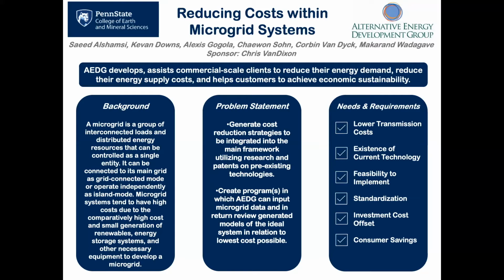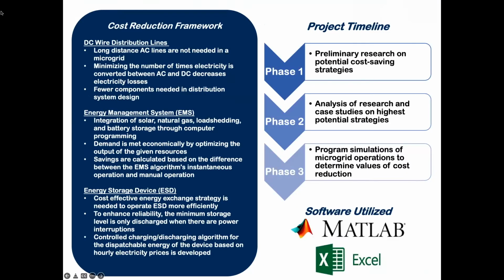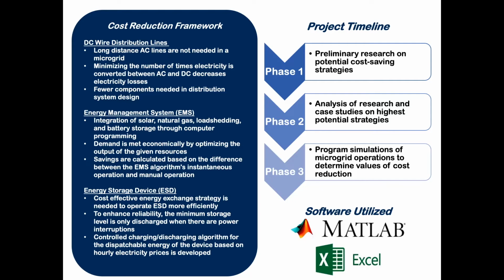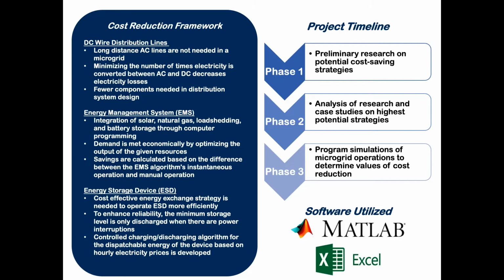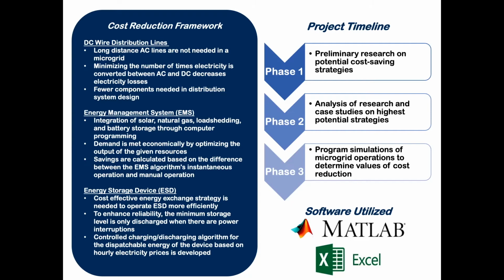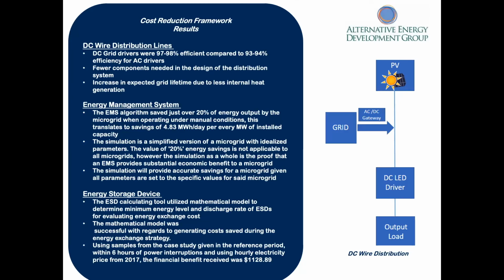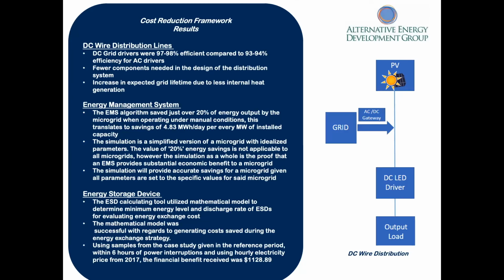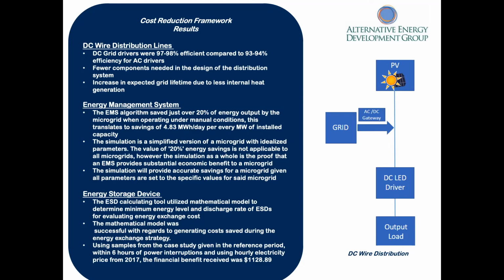AEDG Microgrid Cost Reduction Team 1